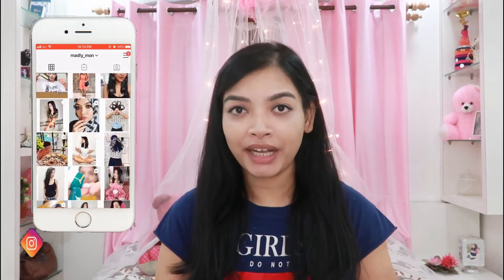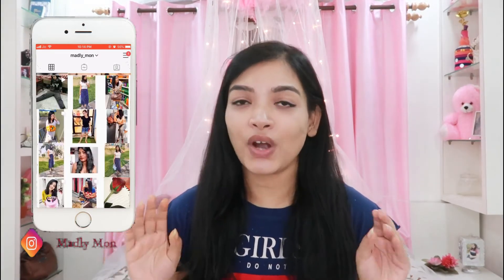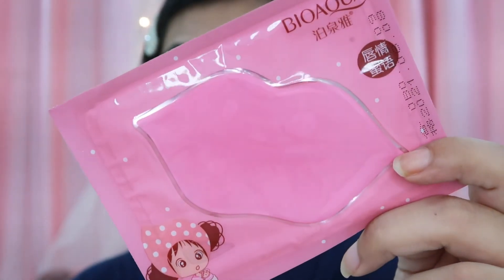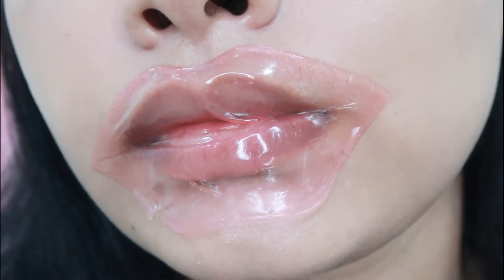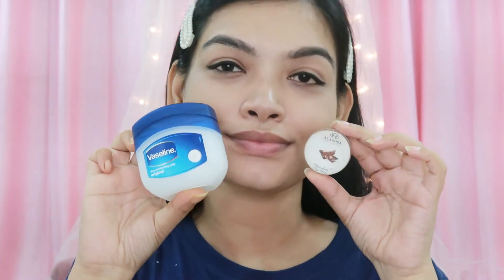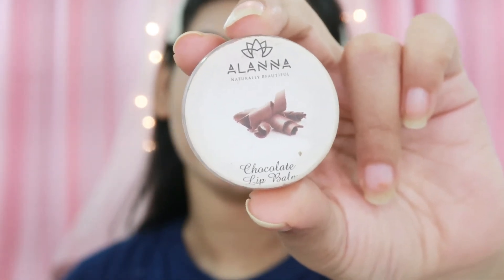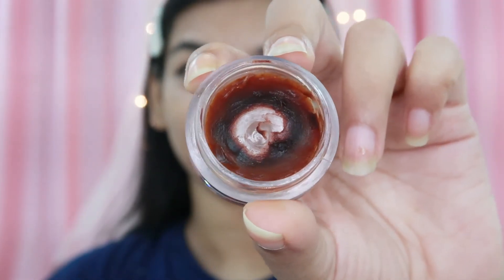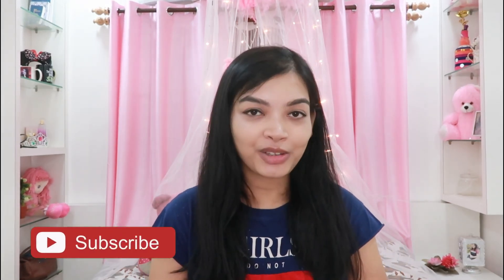How I Get Rid Of My Pigmented Lips / My Real Lips Care Routine from Dark Lips To Pink Soft Lips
If you new to my channel

♥ Hi Everyone!
I hope you are all doing well and staying safe.
Today's video is all about my lip care routine.

♥ Product Details :
Good Vibes Lip Scrub - Coffee Coffee  (Pack of: 1, 8 g) :

My Favorite Spf Lip Balm Under Rs 200/-  :
Himalaya sun Protect Orange Lip Care :

♥ ABOUT ME ♥
Hi
I'm Puja
I make YouTube videos on fashion, beauty, food, travel, lifestyle, Weight loss Tips & lots of other crazy stuff!!

I Hope you liked my videos ,If you do  please hit like button, Don’t forget to share this video with your friends and family. and subscribe to my channel for more good videos and stay connected with me..
Till then
Stay Healthy & Stay Wow
Love you